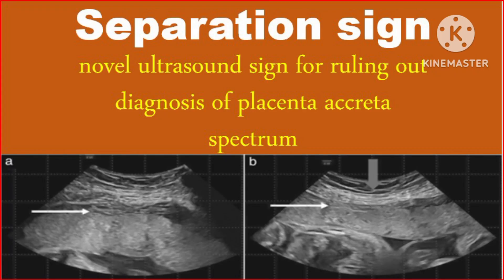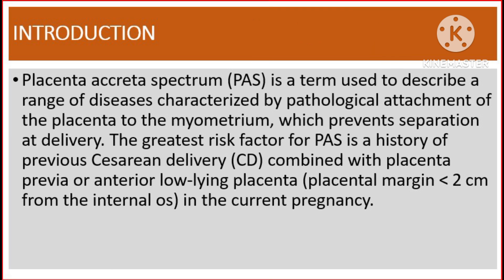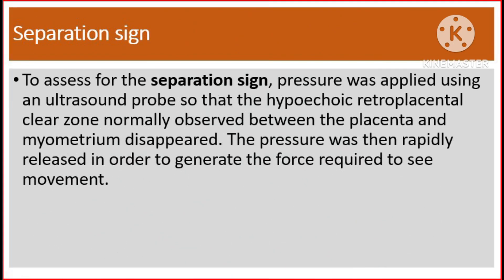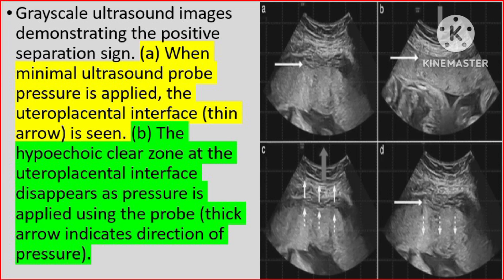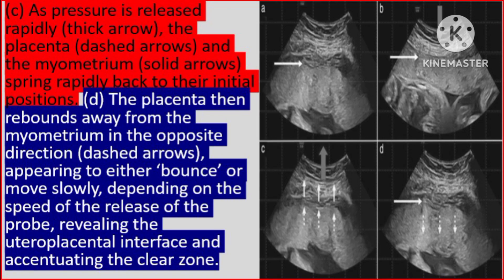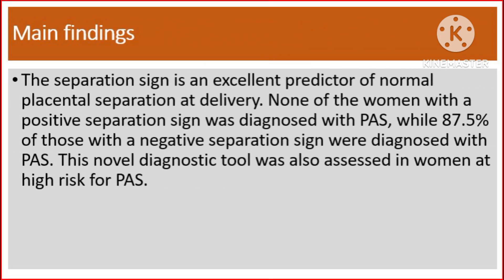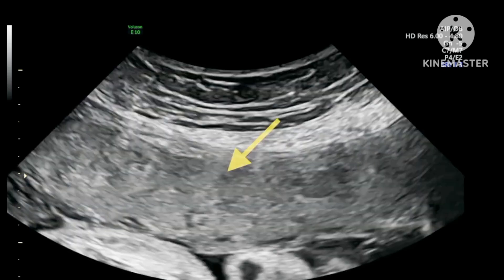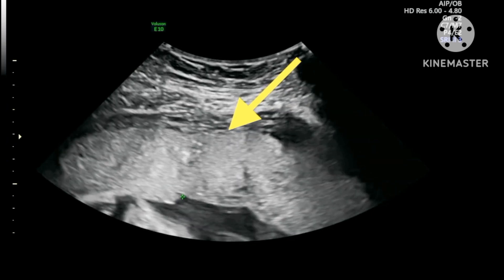Separation Sign on Ultrasound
In this video, we explore the Separation Sign, a novel ultrasound marker used to help rule out Placenta Accreta Spectrum (PAS). Placenta accreta is a serious pregnancy complication where the placenta attaches too deeply into the uterine wall, often leading to significant risks during delivery. Early and accurate diagnosis is critical, and the Separation Sign offers a promising, non-invasive tool for clinicians.

What You'll Learn:
Understanding the Separation Sign: What it is and how it appears on ultrasound.
Clinical Application: How the Separation Sign can be used to differentiate normal placental attachment from placenta accreta spectrum.
Benefits of Using this Sign: How it enhances diagnostic accuracy and reduces the need for more invasive procedures.
Why It Matters:
The Separation Sign provides a novel approach to ruling out PAS, helping improve maternal outcomes by allowing early identification and planning for delivery. This sign can potentially reduce unnecessary interventions and improve patient care.